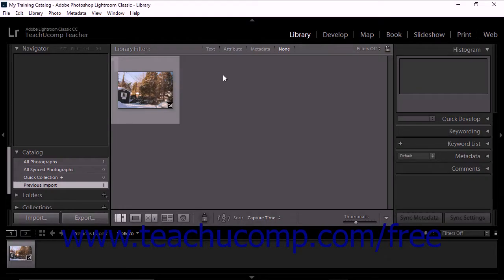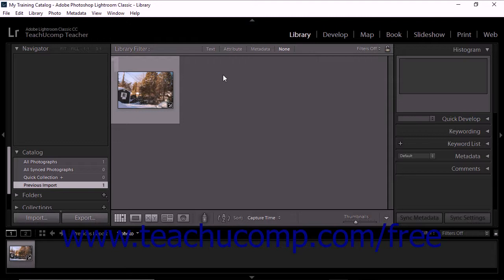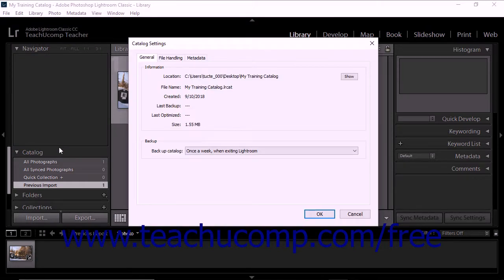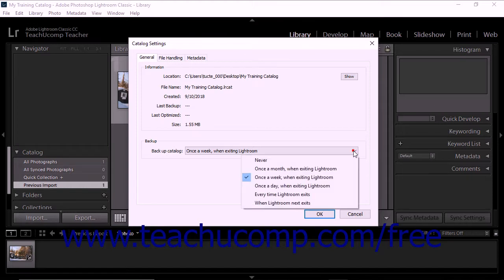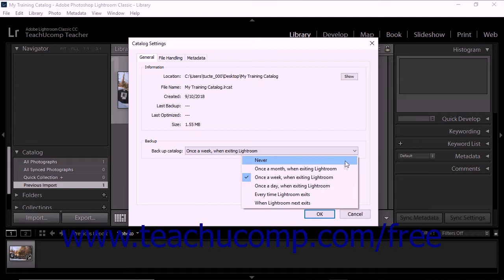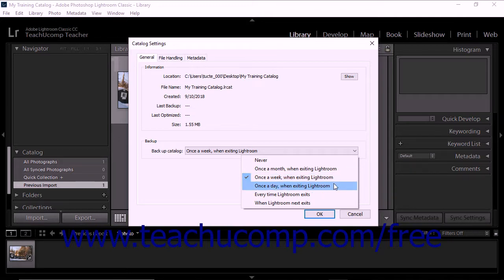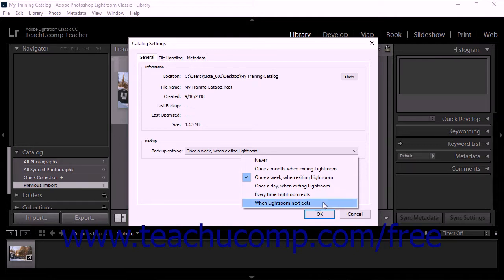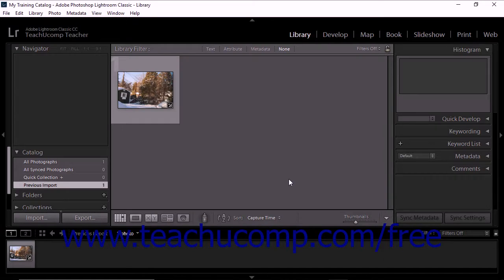Lightroom Classic CC Tutorial Scheduling Catalog Backups Adobe Training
Learn about Scheduling Catalog Backups in Lightroom Classic CC A clip from Mastering Lightroom Classic CC Made Easy. - the most comprehensive Lightroom Classic CC tutorial available. Visit us today!